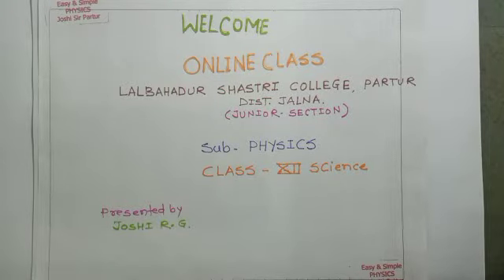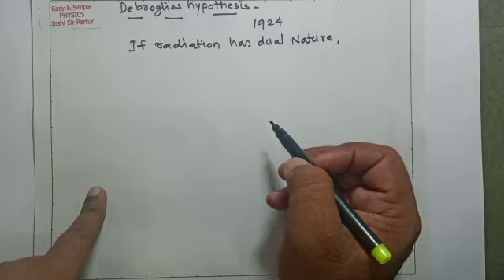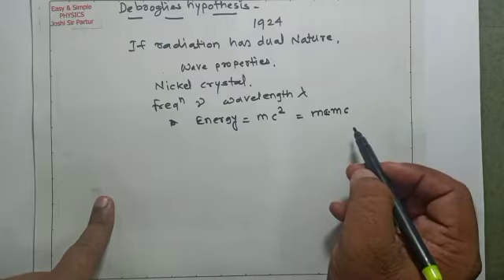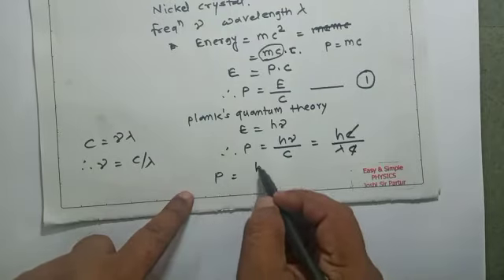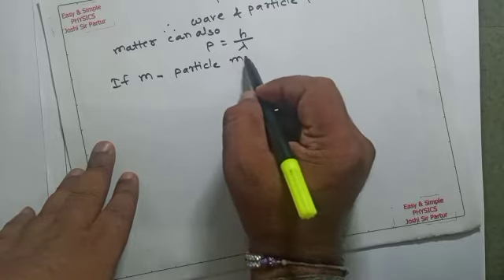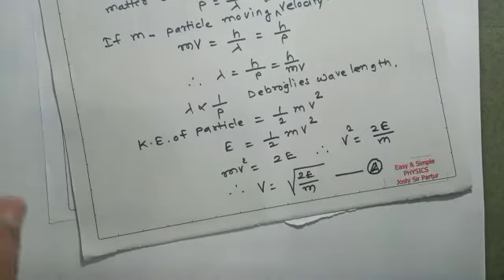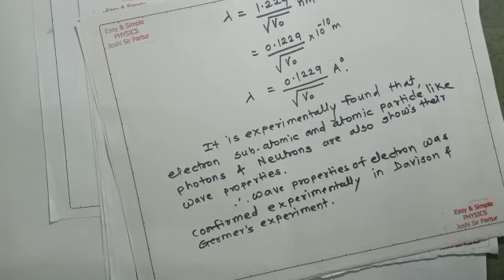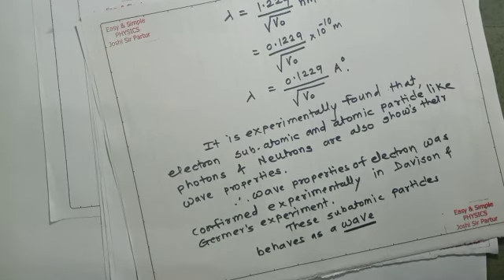DE BROGLIE HYPOTHESIS , DE BROGLIE WAVELENGTH IN DETAIL 14.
In this video it shows about  De Broglie hypothesis, De Broglie wavelength in detail in the chapter no. 14. Dual Nature Of Radiation and Matter.revised syllabus of Maharashtra State Board of Education . for the XII standard students.